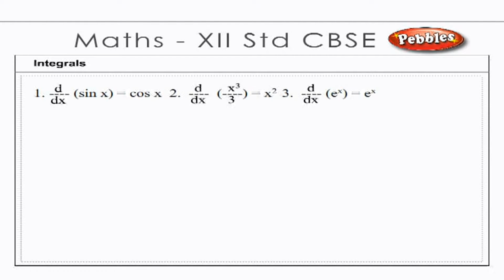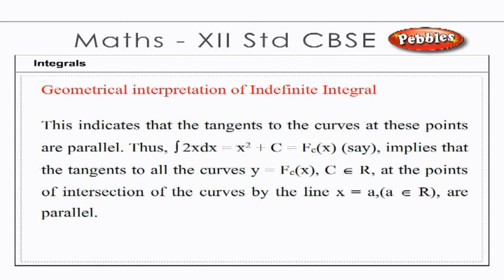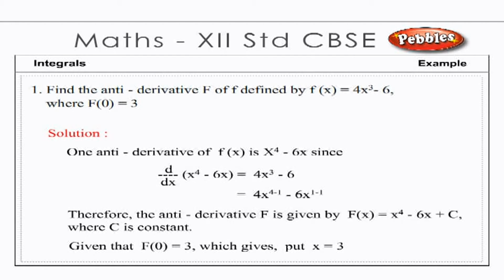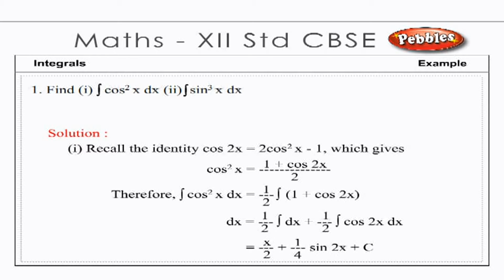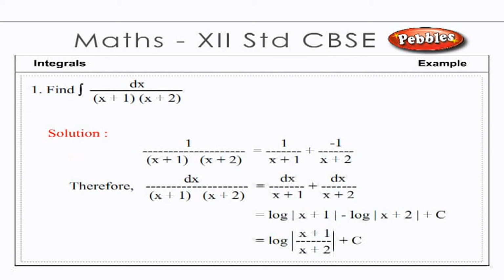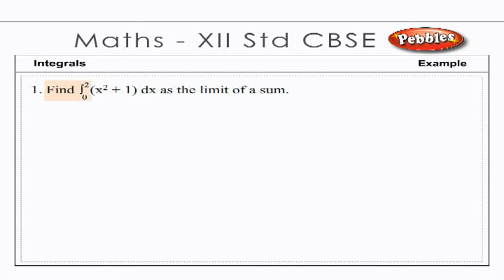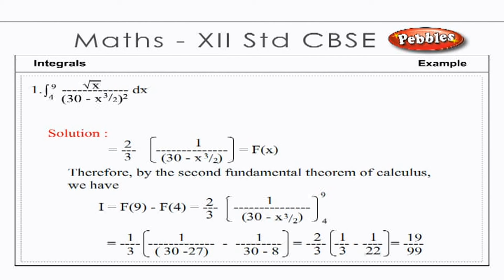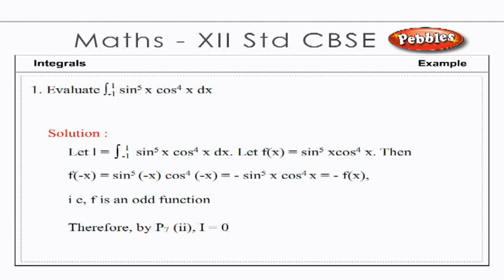CBSE 12th Maths | Integrals | NCERT | CBSE Syllabus | Animated video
Integrals | 12th CBSE Mathematics | NCERT | CBSE Syllabus | Animated video